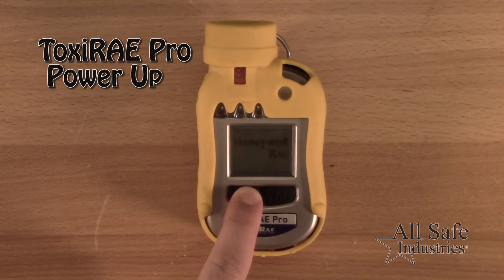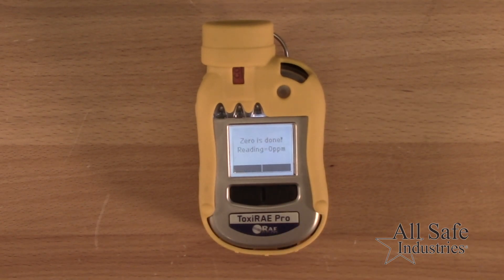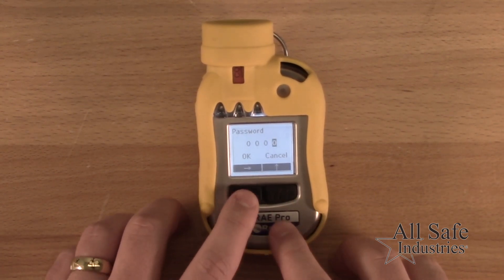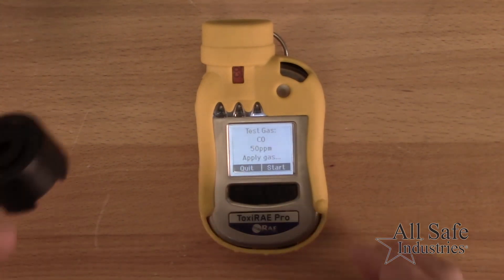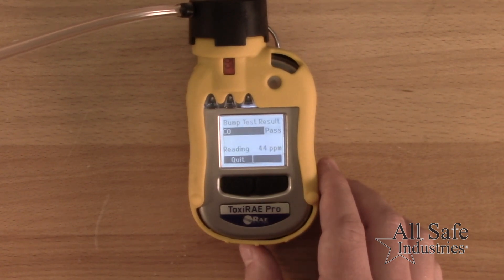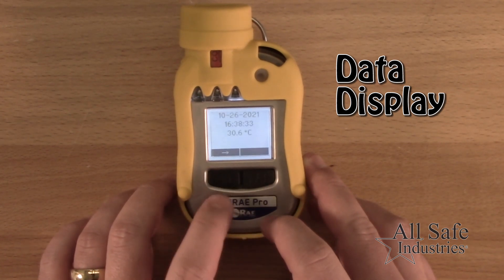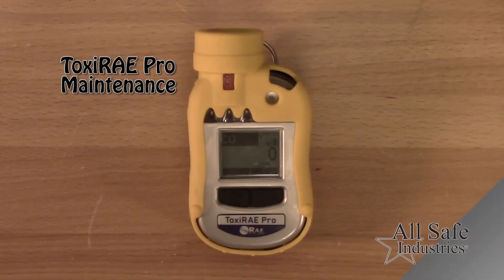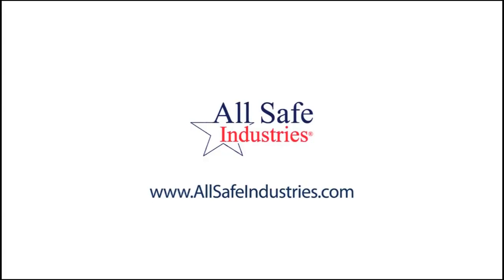How to Bump Test a ToxiRAE Pro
The ToxiRAE Pro family was the industry’s first and largest family of wireless, personal single-gas monitors that can reliably and accurately monitor a full range of threats.

Bump testing your ToxiRAE before each day's use is critical to ensuring the readings of your gas detector are accurate.

In this video we provide a quick walk through of the steps to take to bump test your ToxiRAE Pro and some basic usage tips.